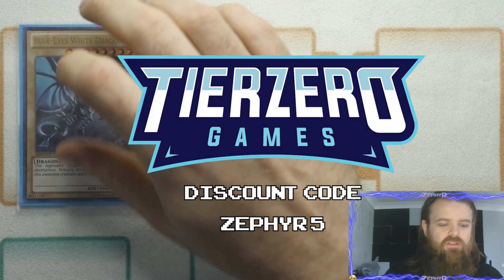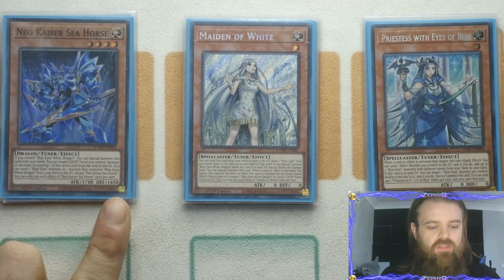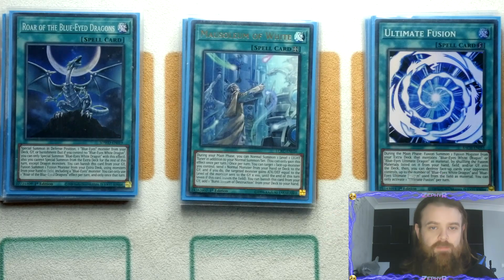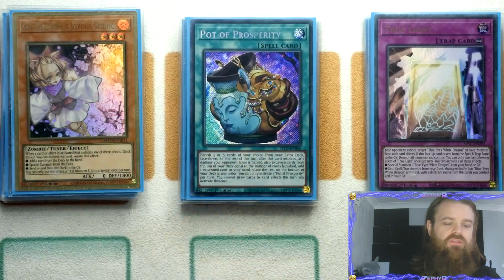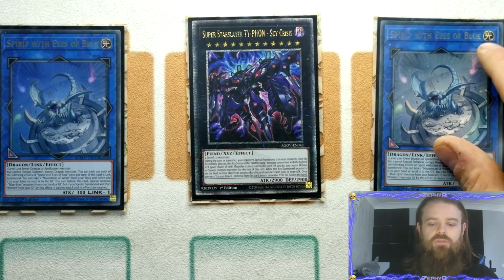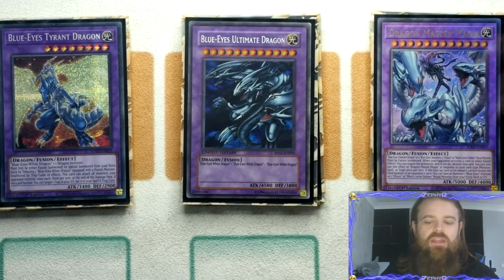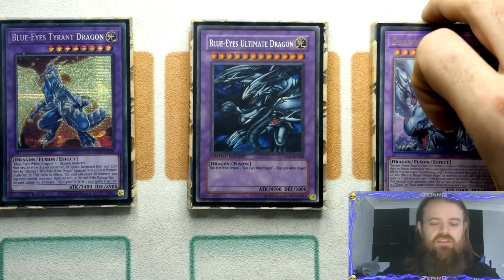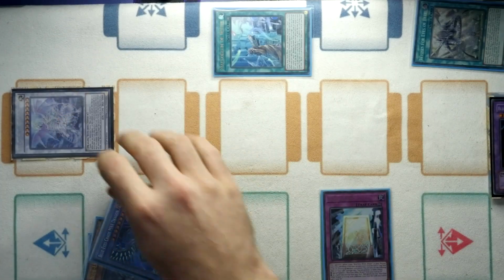Yu-Gi-Oh! Pure Blue Eyes Magia Deck Profile + Combo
1. Unique Code: ZEPHYR10YP